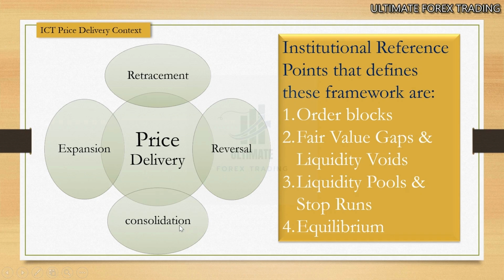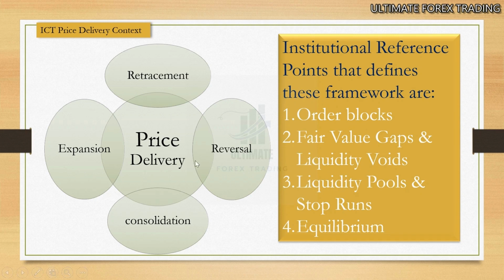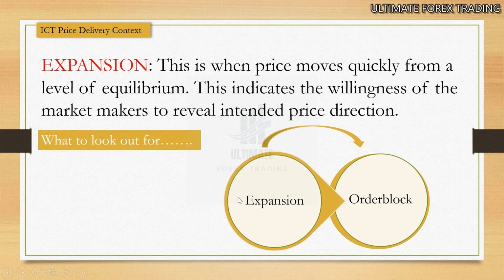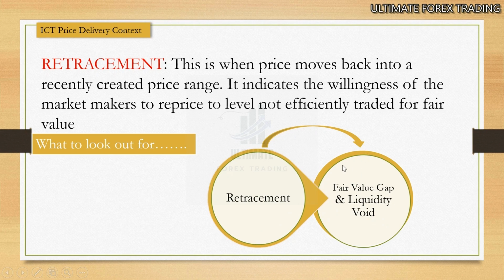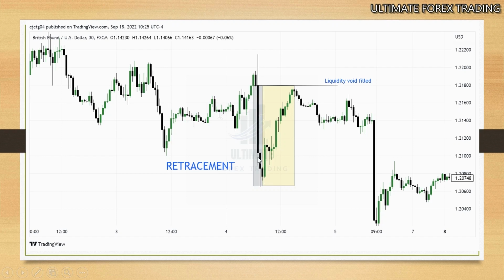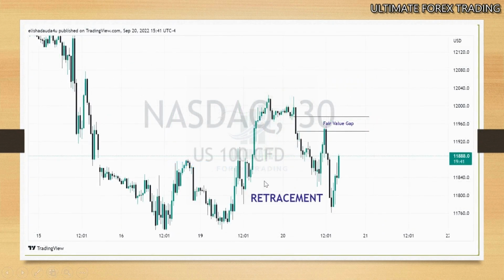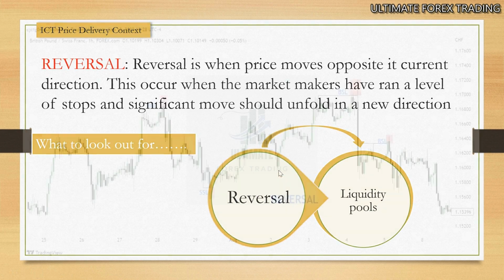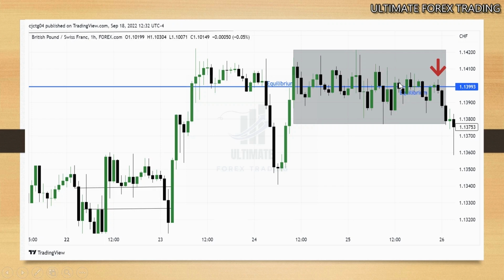HOW TO FRAME A TRADE SETUP USING ICT's CONCEPT |@InnerCircleTrader CONCEPT